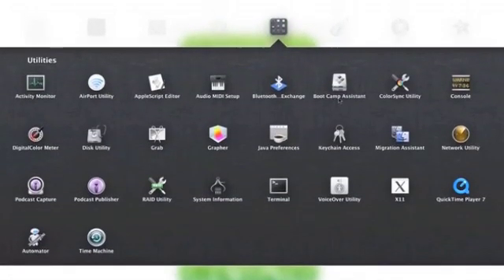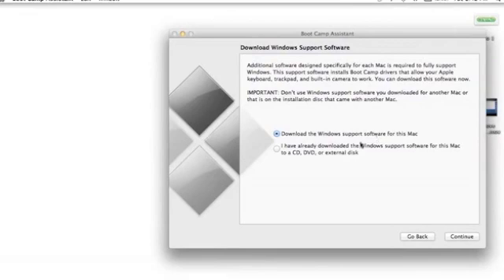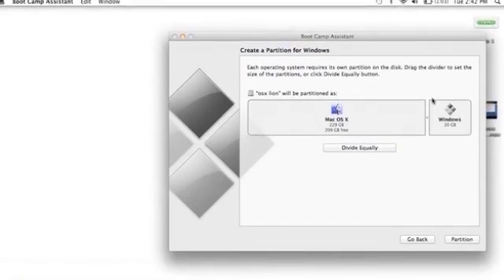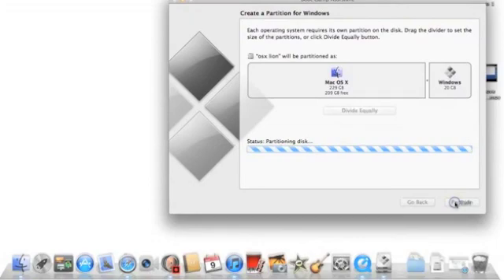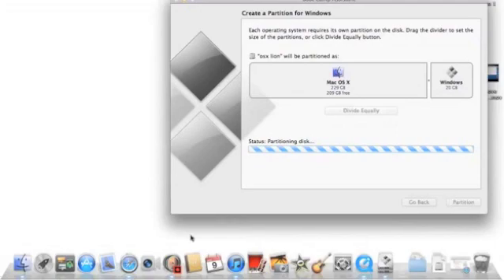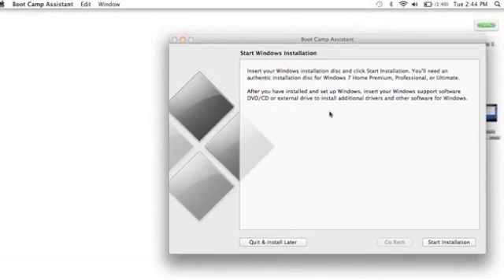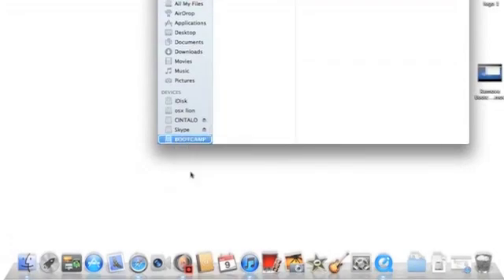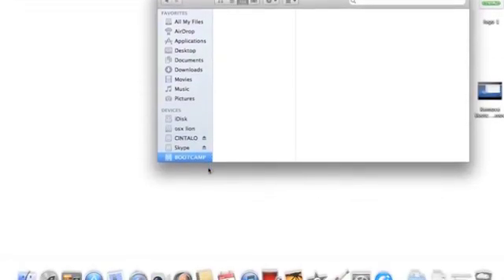How to Create a Bootcamp Partition on Mac .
Instructions :
1) Go to Applications Folder , Open Bootcamp Assistance
2) Click on Continue
3) Choose Download if u have not downloaded windows support software .( Note you will need a FAT formatted disk to download the windows support file ). click continue.
4: Next you can choose the size of your partition , Default size is 20Gb . Continue after you have selected the size . Not: Windows 7 Prof requires 16GB of space for 32 bit and 20 GB for 64 .

5: You are done this will format the desired partition for windows .